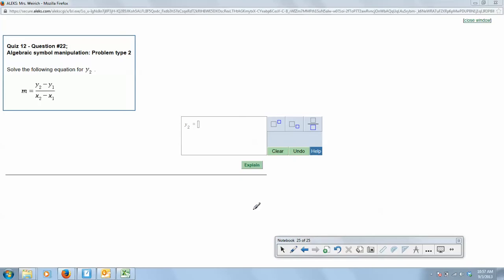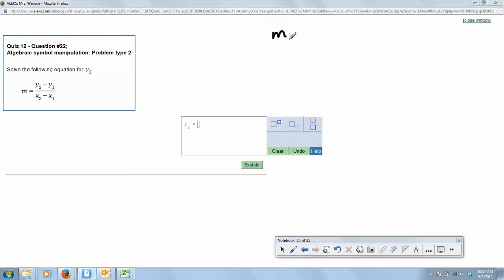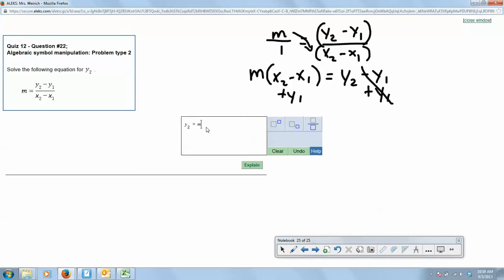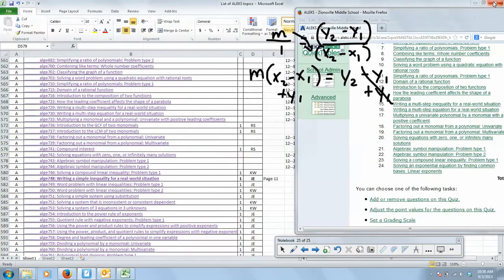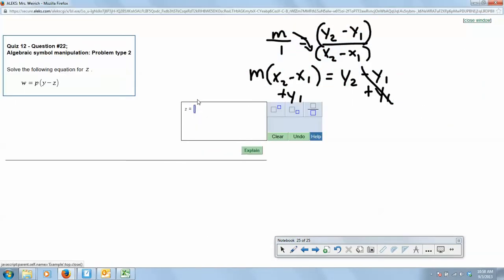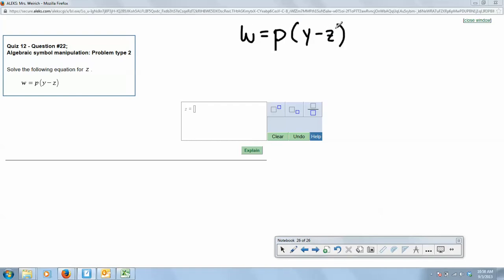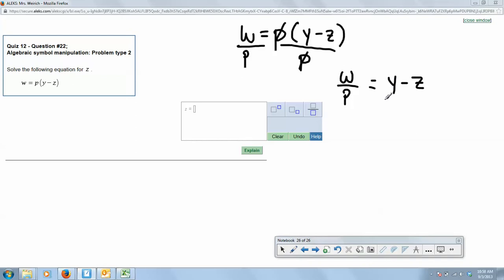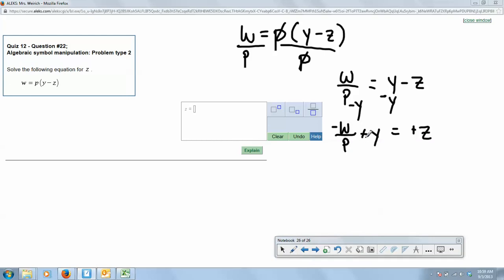Algebraic symbol manipulation Problem Type 2